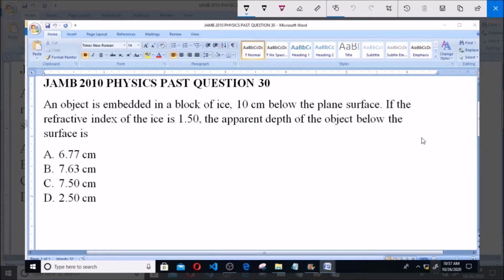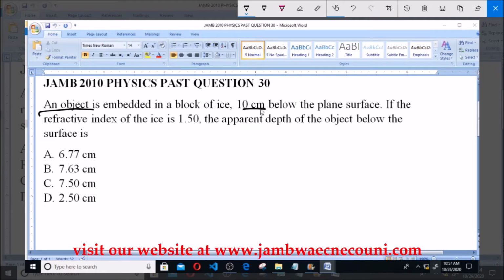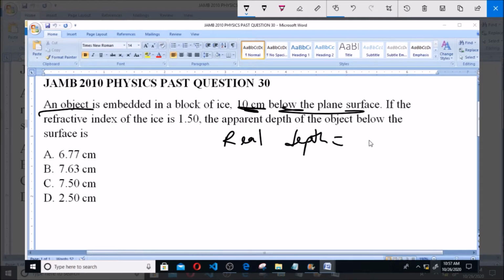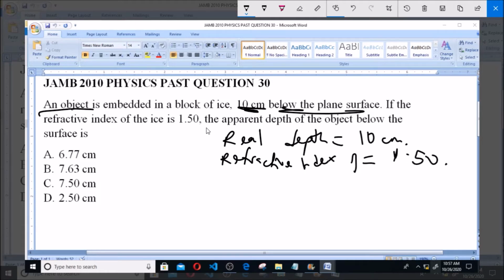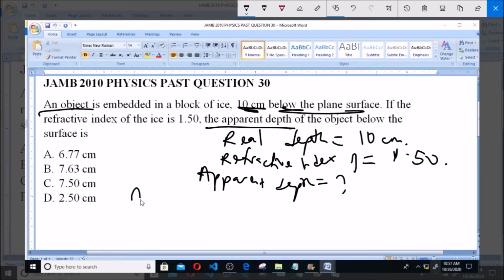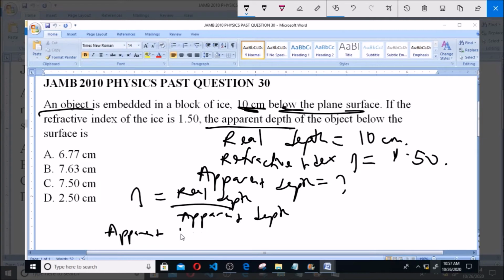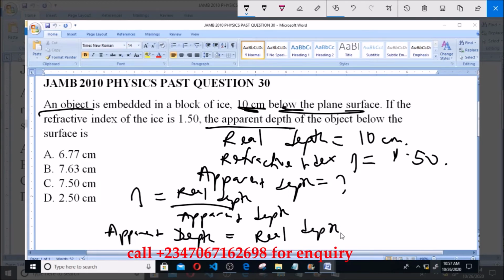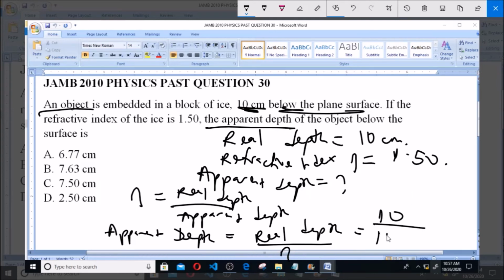JAMB 2010 PHYSICS PAST QUESTION 30 Refractive Index